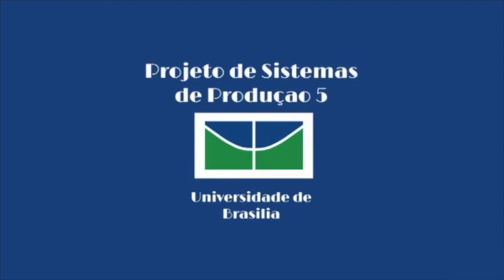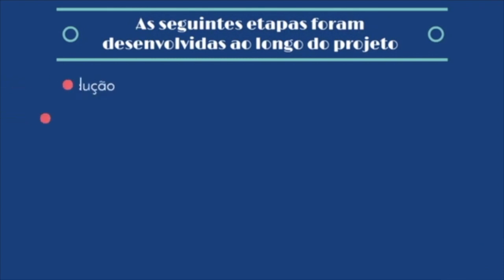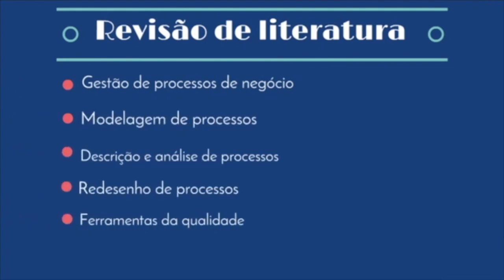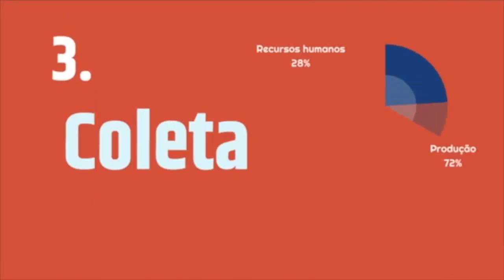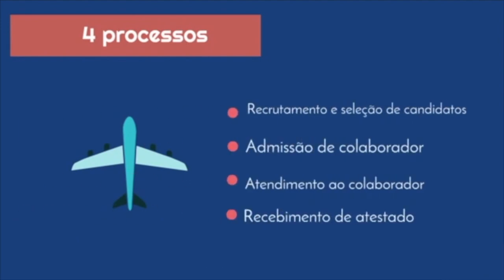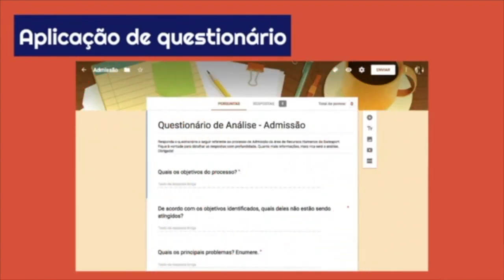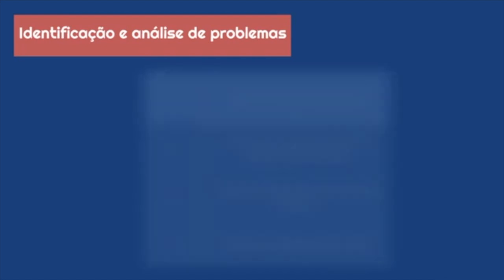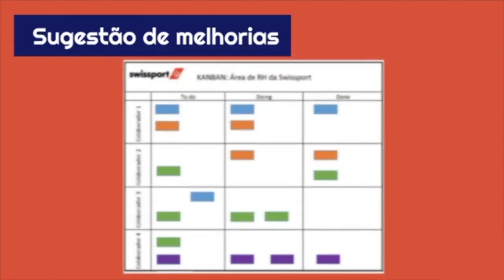Entrega final - PSP5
Este vídeo é sobre Meu Filme 16